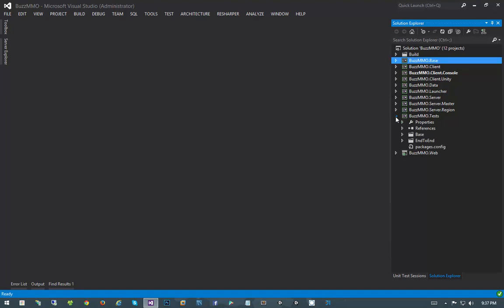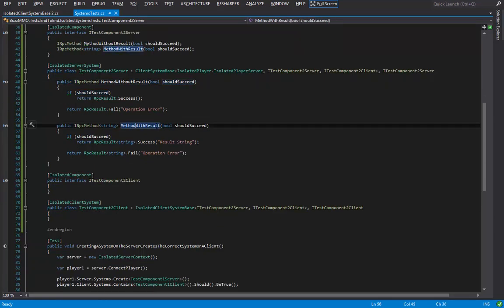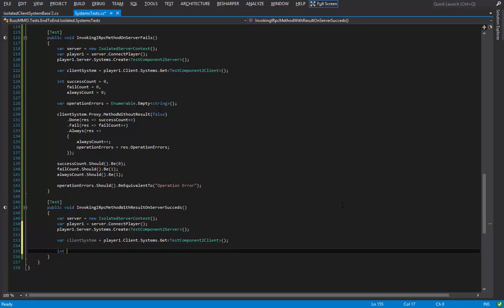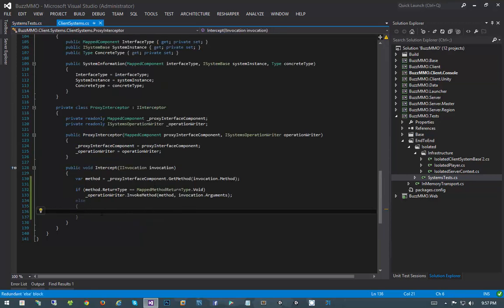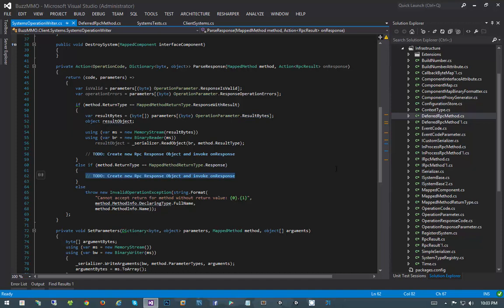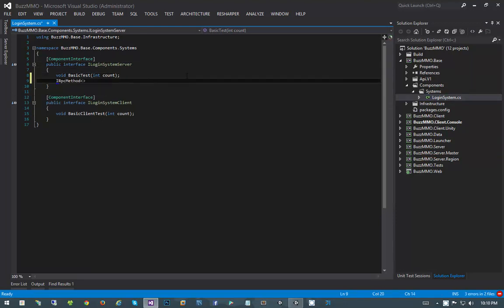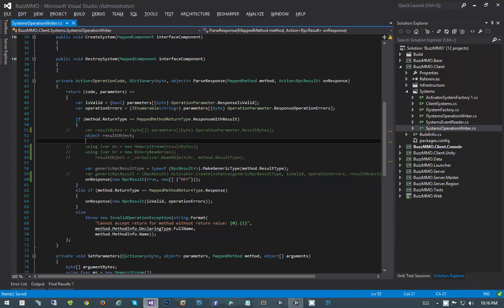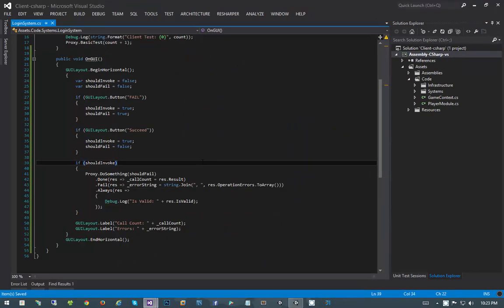🔴 Returning Data (2) • Network RPC Framework • MMO Game Development with Unity • (Pt. 467)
Learn MMO Game Development with Unity - Network RPC Framework - Returning Data (2).

We finalize the ability for the server to return results and error messages back to the client; testing it both in our unit tests as well as Unity and Photon itself.